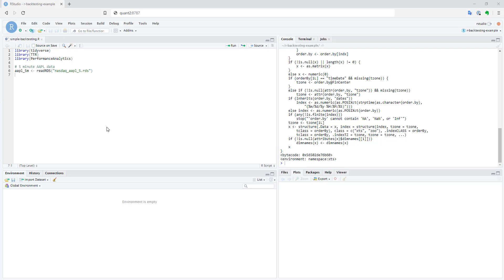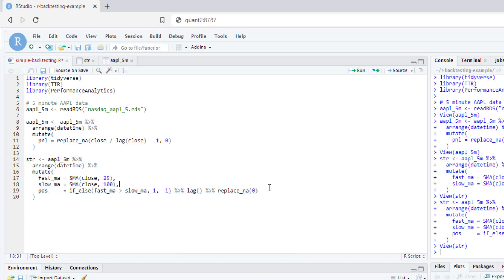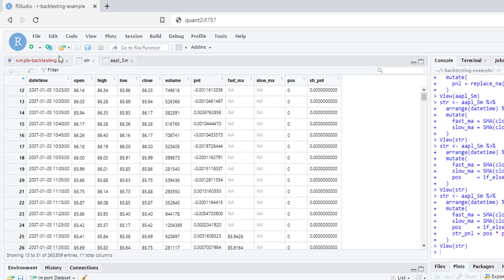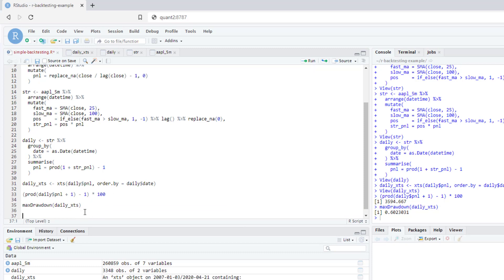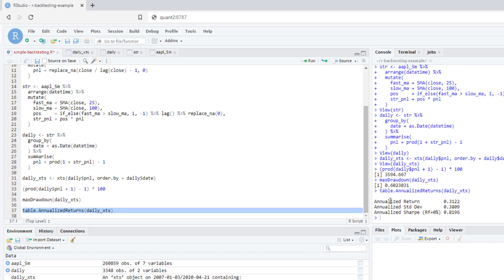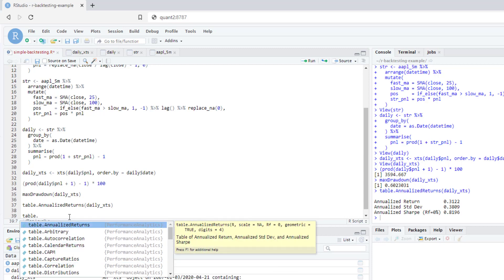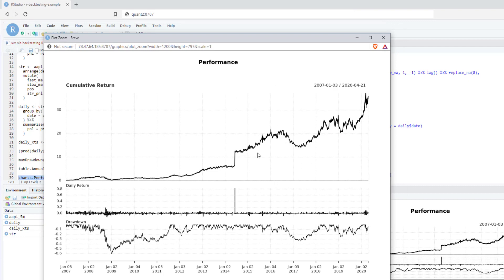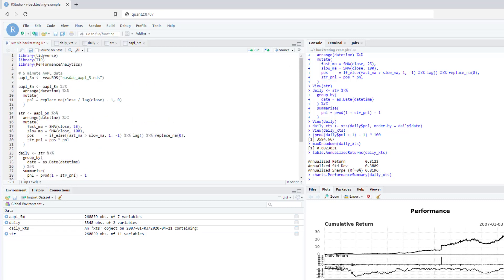Backtesting Simple Intraday Strategy in R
In this video I show how you can backtest a simple intraday strategy in R. If your strategy is relatively simple you can quite easily code in R or Python.
For this example, I used 25/100 simple moving average crossover strategy and AAPL 5m data.

Let me know if you have to see more videos about backtesting or quantitative analytics in R.